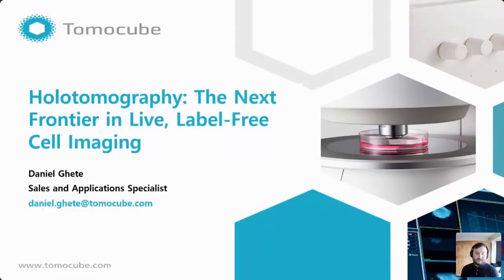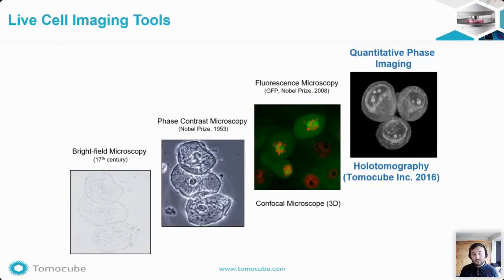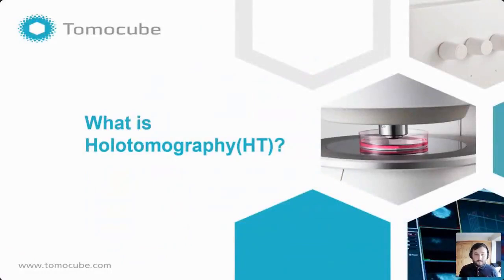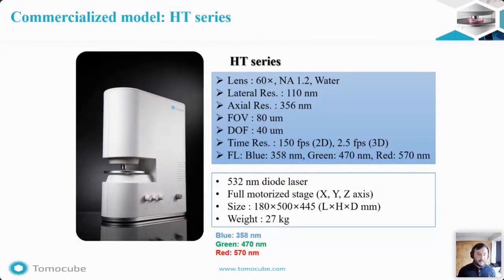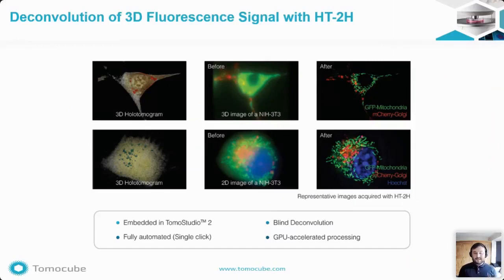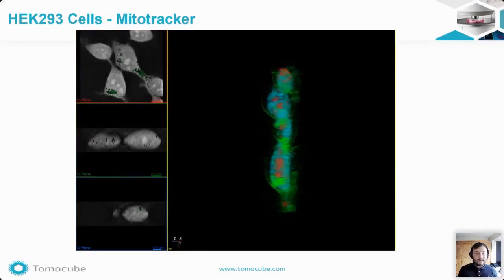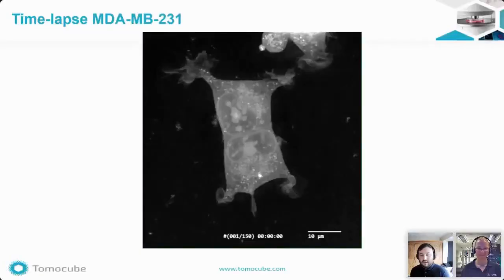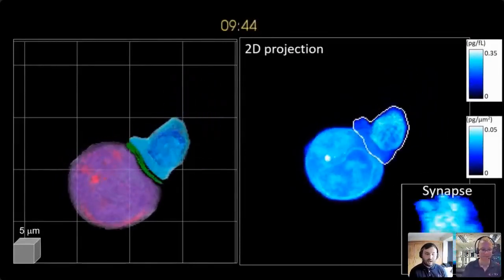ACoM2021 Daniel Ghete, Tomocube: Holotomography: The Next Frontier in Live, Label-Free Cell Imaging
Presented at: ACoM2021
Presenter: Dr Daniel Ghete, Tomocube
Title: Holotomography: The Next Frontier in Live, Label-Free Cell Imaging